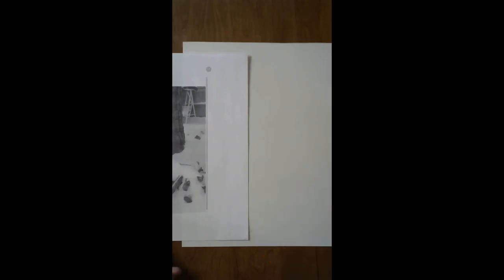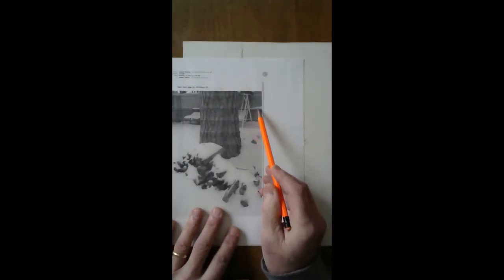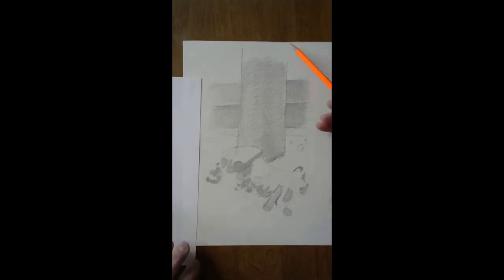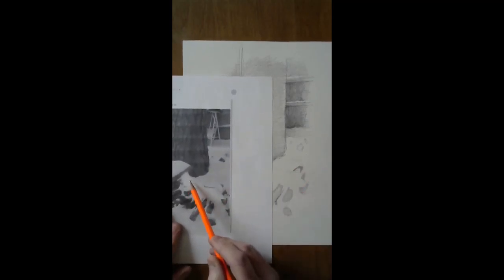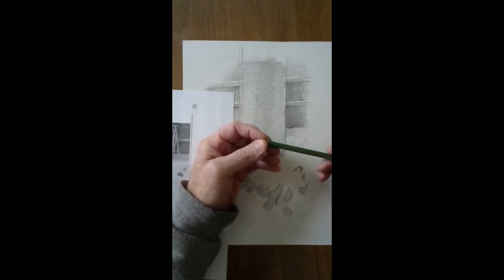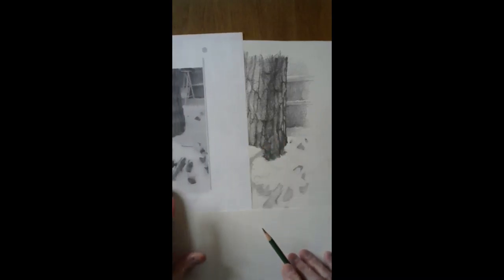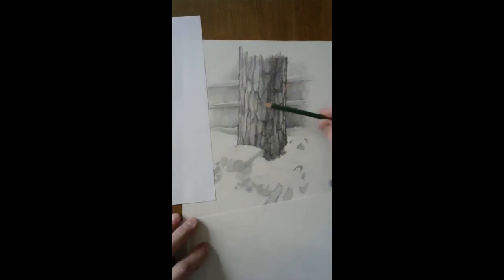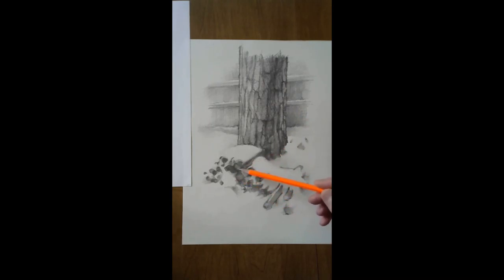Snowy Woodpile Pencil Drawing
In this video, I will show you how to draw a pine tree and small woodpile in the snow.  I begin by drawing it out in pencil, then darken in the shaded areas, layer upon layer.  Next, I draw in the tree and finally the woodpile.

The way I like to think of the shading is on a scale of 1 to 10, 1 being white and 10 being black or very dark.  The contrast of the 8, 9 and 10 (dark areas) against the 1 and 2 (light areas) is what really gives it the snowy effect.